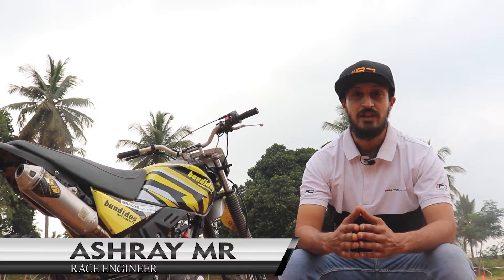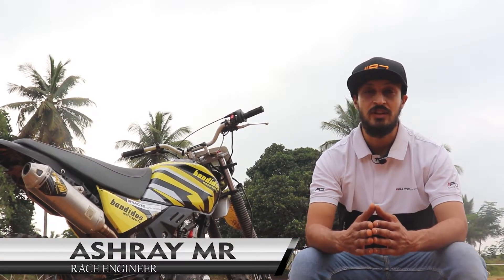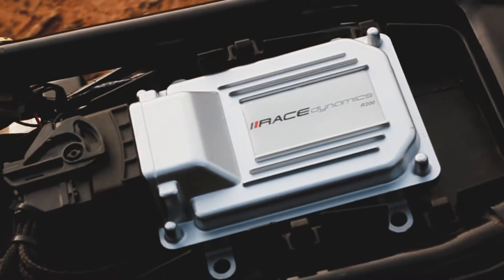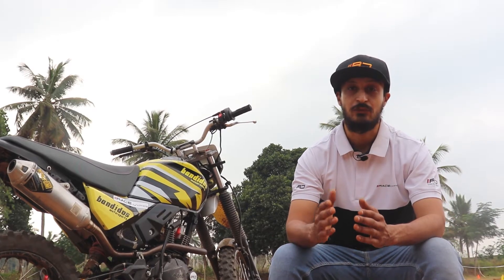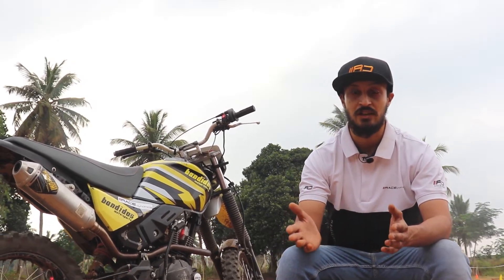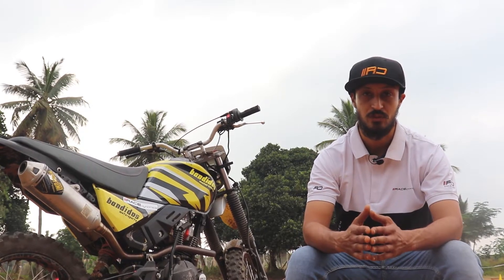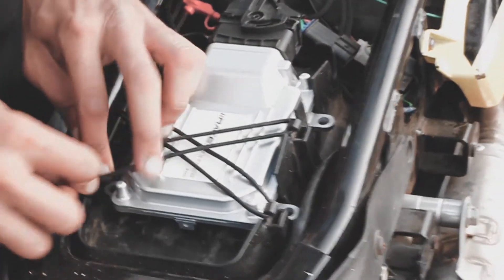India's Fastest hero Xpulse with R200 | What is R200 ? | Racedynamics India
The R200 Engine Management System is a standalone performance ECU that replaces the current ECU on your petrol vehicle and takes control of the complete engine, enabling it to perform better within the safety limits.

If you are looking to revive your vehicle and its performance and take your driving experience to the next level, then the R200 is the option for you.